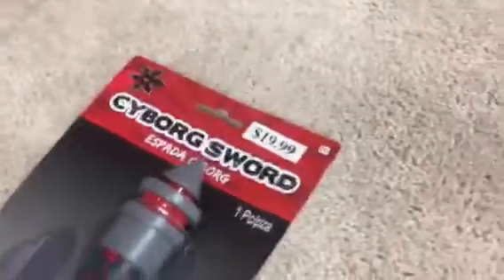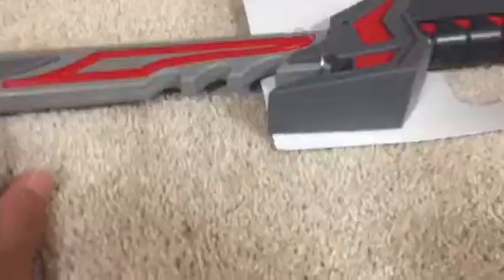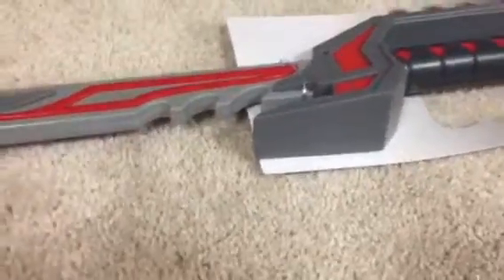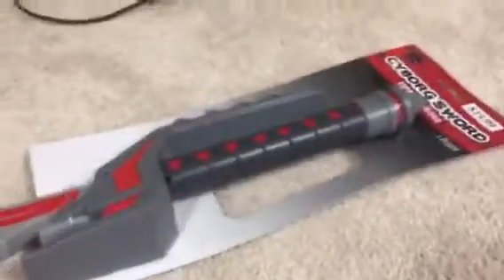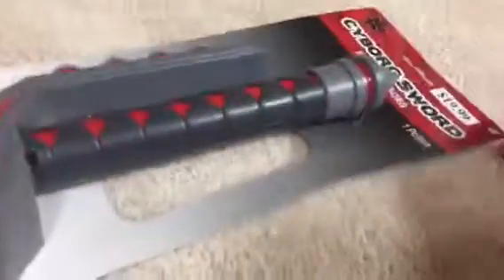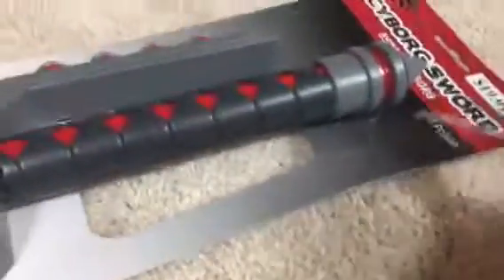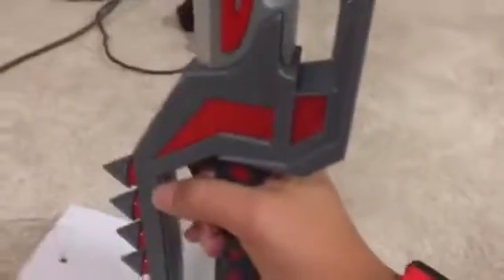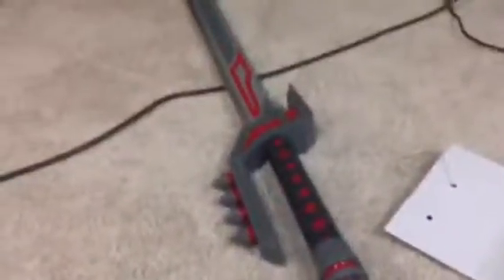Unboxing a cyber sword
In this video I unbox a cyber sword from Halloween city